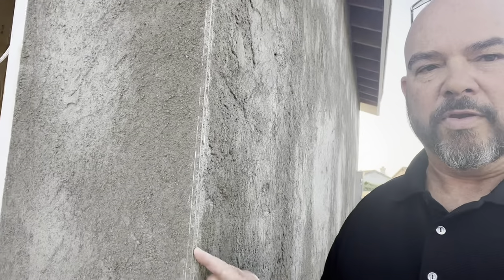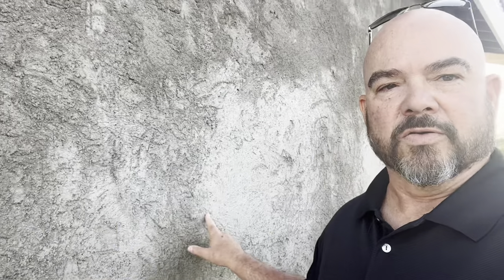ADU Eastvale Pool House | Part 6: Brown Coat Finished 🏠🔨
Join us in Part 6 of the ADU Eastvale Pool House renovation series as we tackle the final stages of applying the brown coat finish. Watch as our team of experts work tirelessly to transform this space into a stunning retreat. 🏠🔨